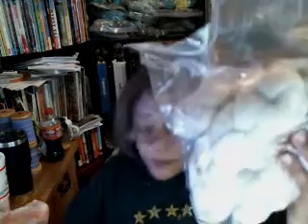With These Hands: Crochet, Knitting, Spinning Yarn, Gardening, Art and more.